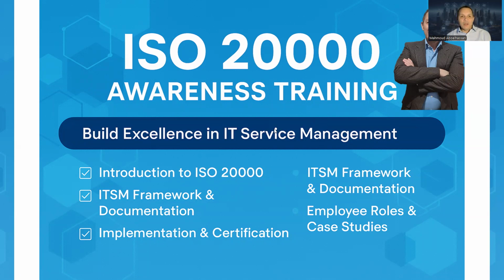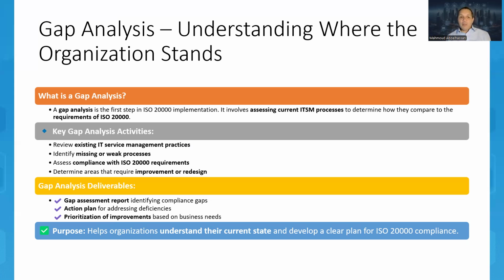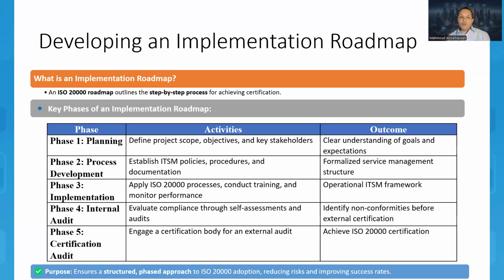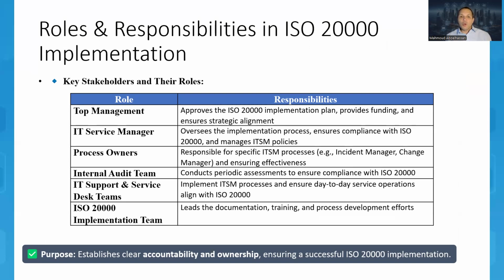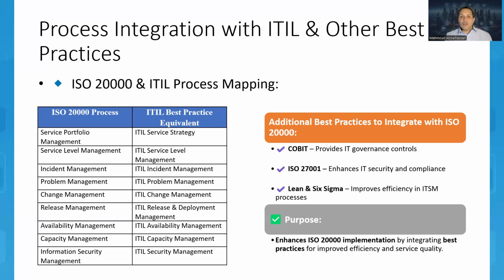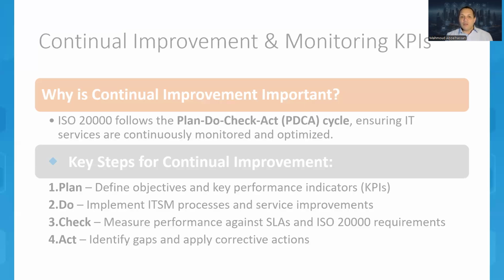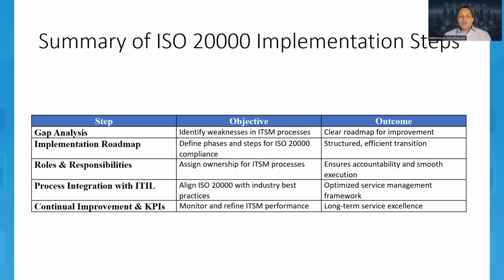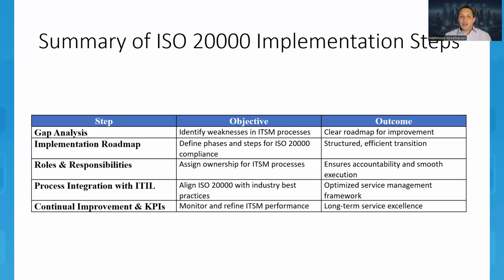ISO 20000 Awareness Training Course - Episode 5: ISO 20000 Implementation Steps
How do you implement ISO 20000 without failing your audit or overwhelming your team?

In this episode of the ITSM training series on @teqnyat, we break down the practical, end-to-end ISO/IEC 20000 implementation roadmap. Learn how to conduct an effective gap analysis, align ITSM processes with ITIL best practices, establish measurable KPIs, and execute the Plan-Do-Check-Act (PDCA) cycle for continuous service improvement.

Whether you are preparing for certification or upgrading enterprise IT service management, this guide covers the core phases required for full audit readiness.

💡 Key Questions & Insights Covered:
How do I start an ISO 20000 implementation from scratch? Begin with a structured gap analysis to map existing practices against mandatory standard clauses.
What is the best way to integrate ITIL with ISO 20000? Use ITIL as the operational framework to satisfy ISO 20000 audit requirements.
How can teams maintain compliance after certification? Apply the PDCA cycle to drive ongoing service reviews and governance.

Chapters
00:00 - Introduction & Implementation Overview
00:46 - Step 1: Performing a Gap Analysis
03:15 - Step 2: Implementation Roadmap & Scope Definition
05:40 - Step 3: Aligning ISO 20000 with ITIL Best Practices
08:25 - Step 4: Applying the PDCA Cycle (Plan-Do-Check-Act)
10:50 - Step 5: Defining Measurable KPIs & Metrics
12:30 - Preparing for the Certification Audit & Next Steps